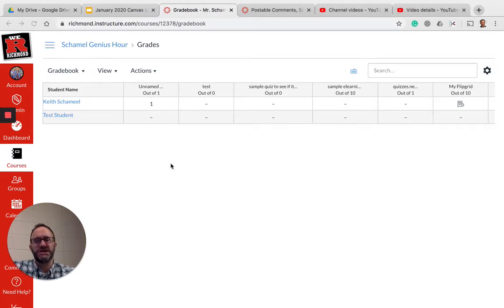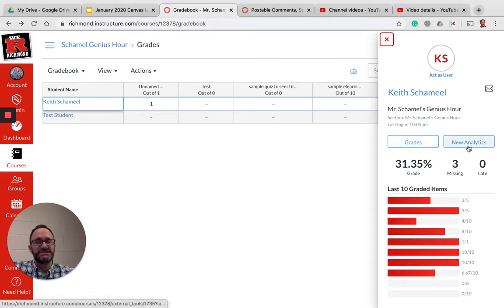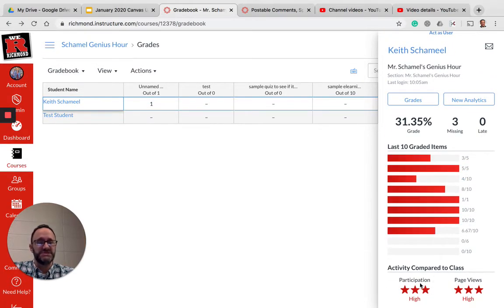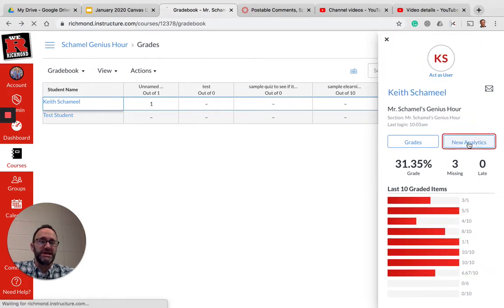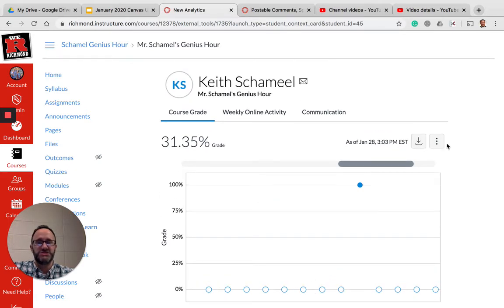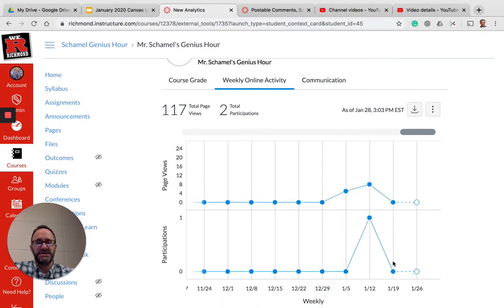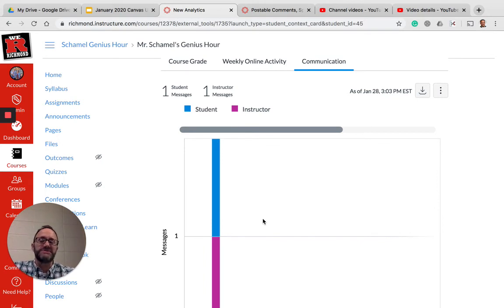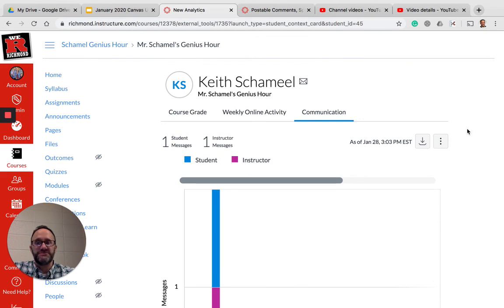RCS January Canvas Updates | Student Context Cards